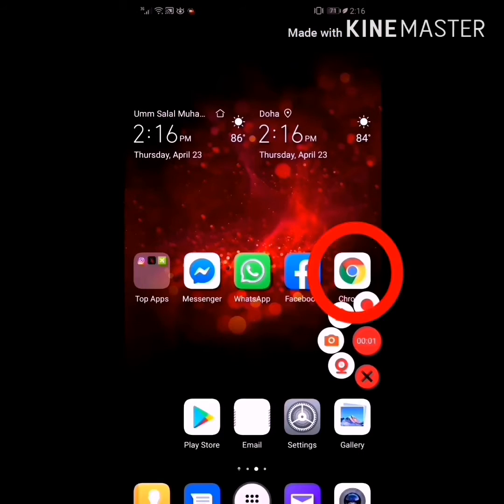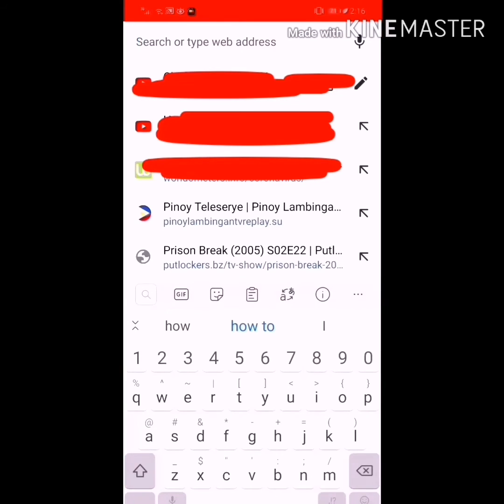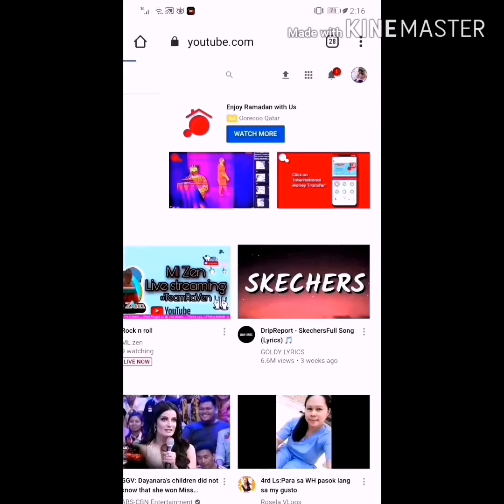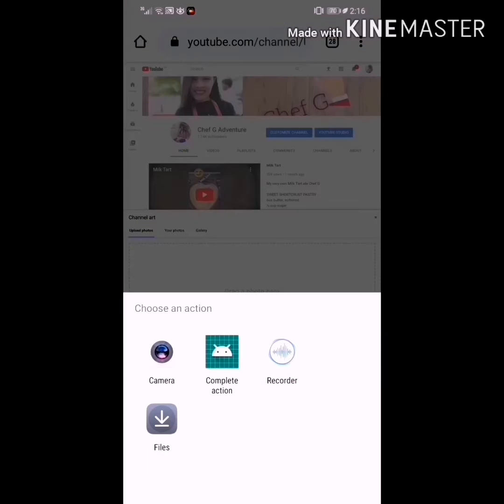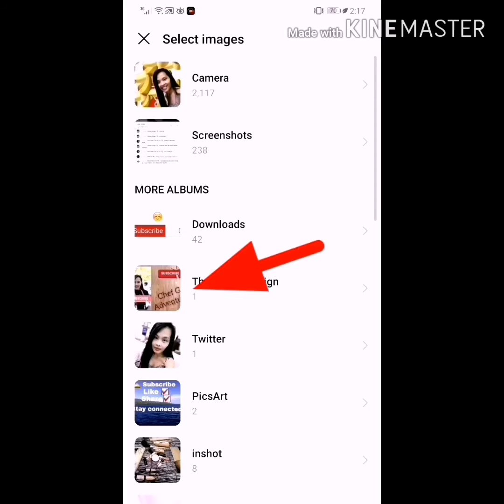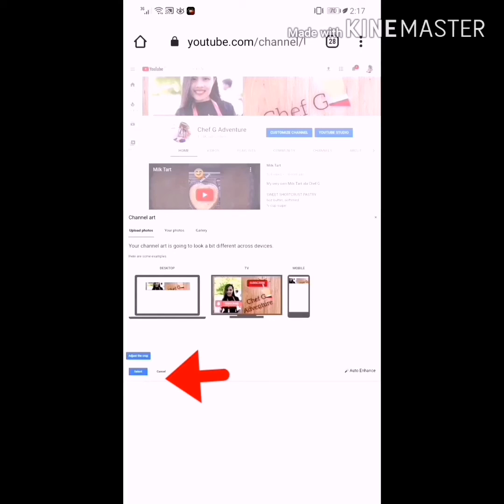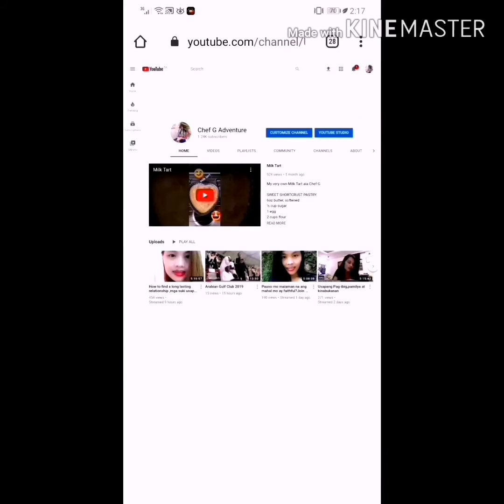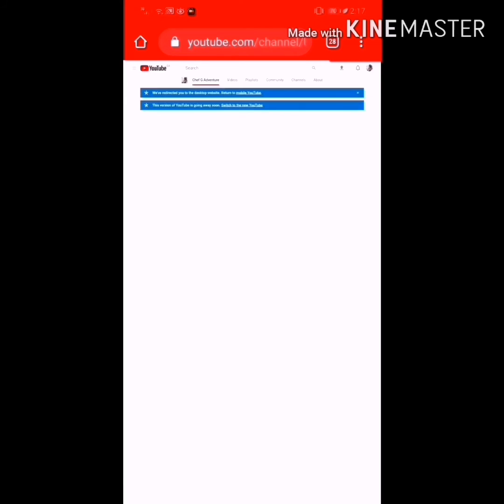How to put YouTube cover photo using your Android phone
Easiest way on how to make your YouTube cover photo using your Android phone. Please check all application needed which you can find on the video. Enjoy watching!

It's my first tutorial video please bear with me. Thank you and God bless